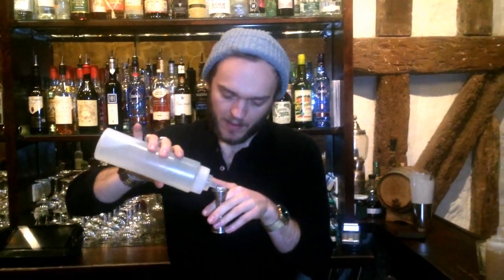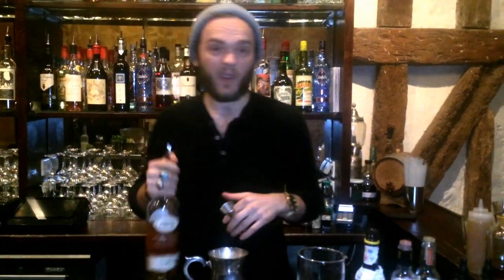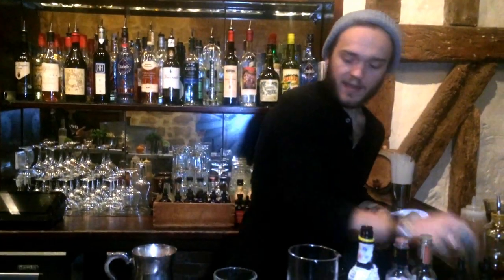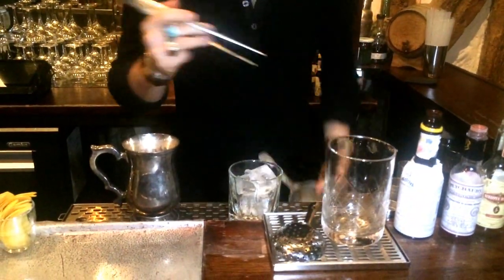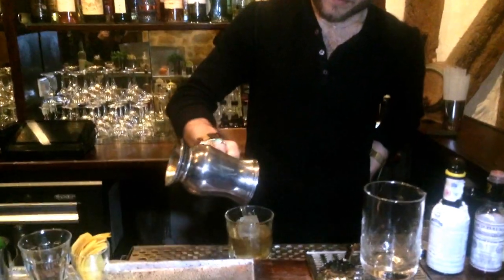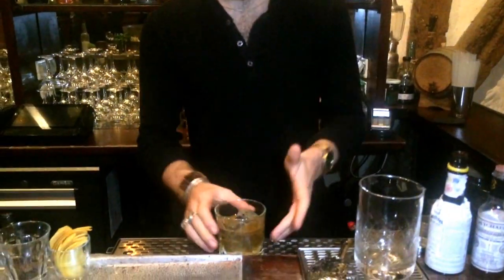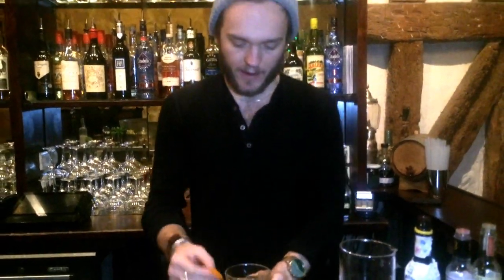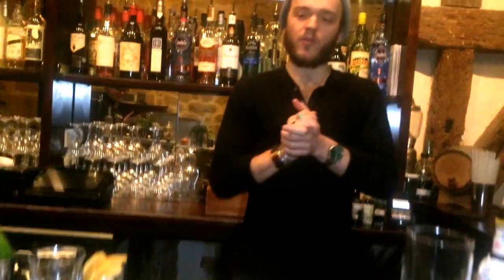Maxime Potfer from Experimental Cocktail Club (Paris) : Le meilleur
Maxime Potfer from Experimental Cocktail Club (ECC) Paris makes for us his signature cocktail Le meilleur